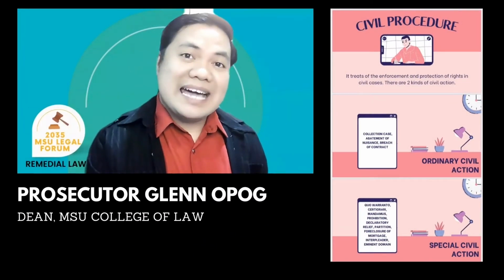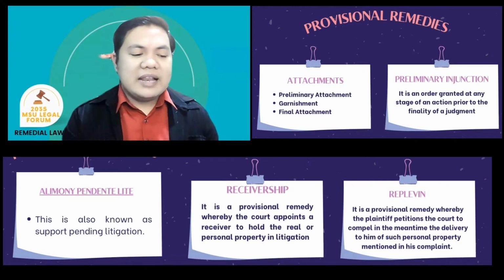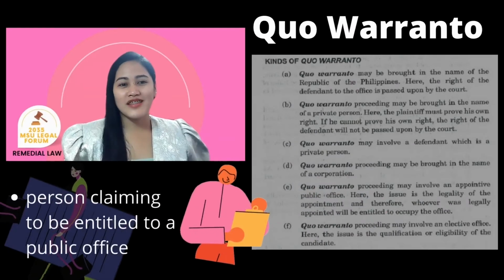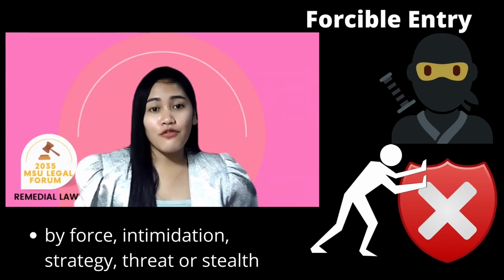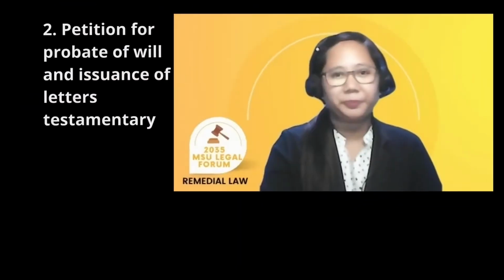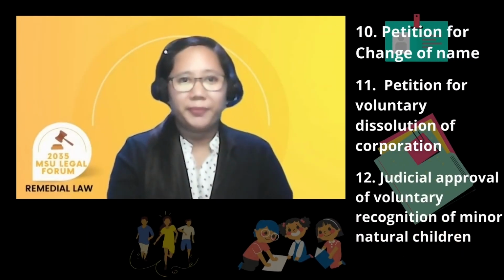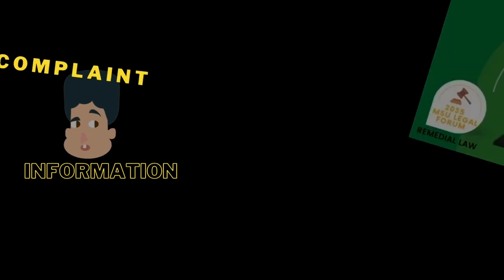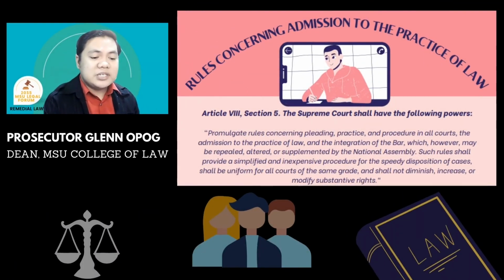Remedial Law (for Intro to Law)